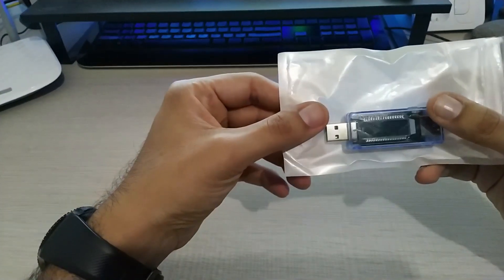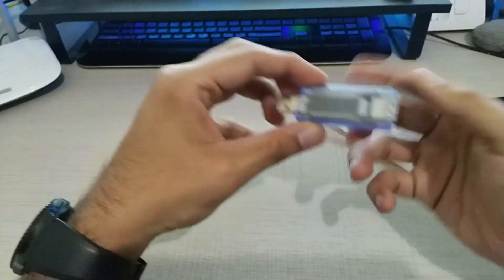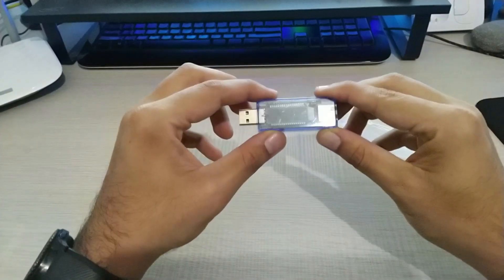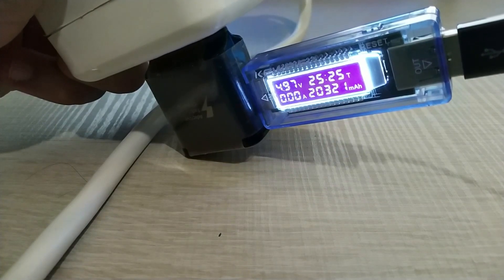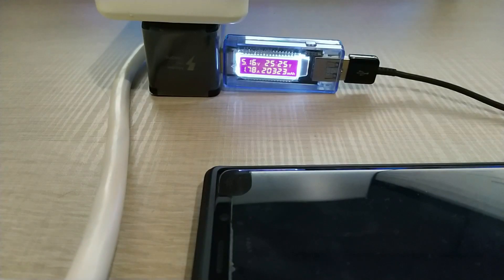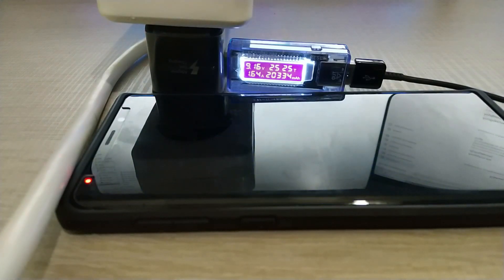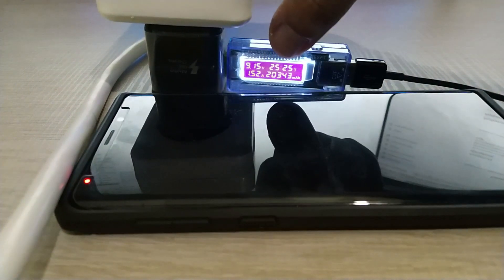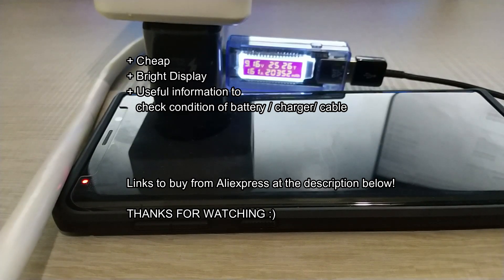USB Current Voltage Capacity Tester from Aliexpress review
In our first video, we test a very practical gadget from Aliexpress, which helps you determine the condition of  your mobile phone charger, battery and cable.